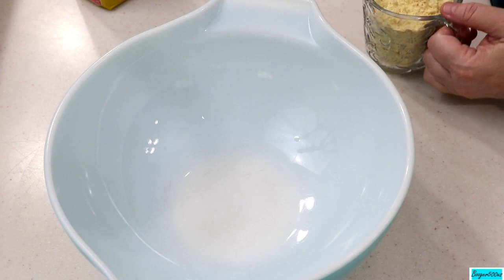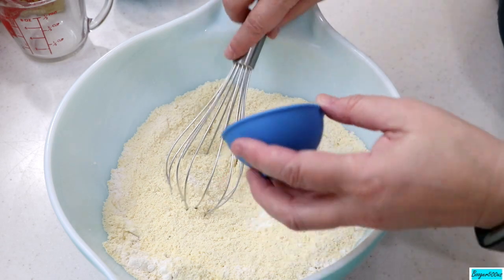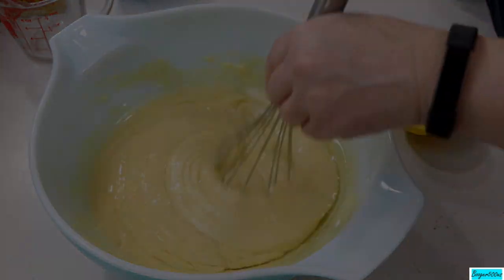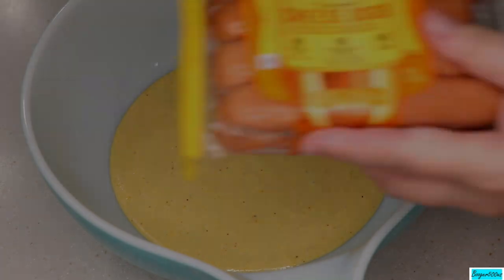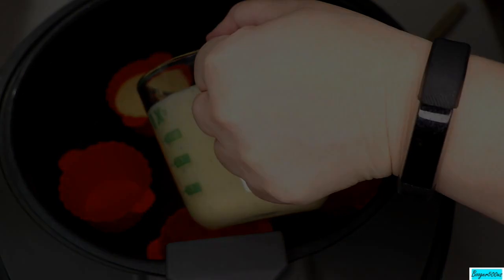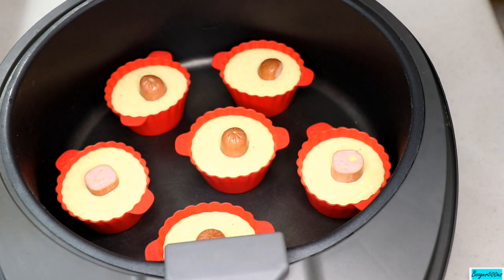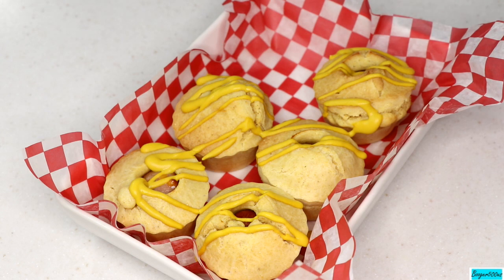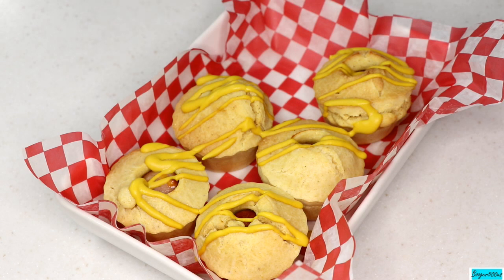MINI CORN DOG MUFFINS AIR FRYER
Something for the kids to enjoy! Mini Corn Dog Muffins Air fryer. So good!
Corn Bread recipe:

1 cup corn meal
3/4 cups all purpose flour
1/3 cup sugar
1 1/2 tsp baking powder
1/4 tsp salt
Mix
2 eggs
1 cup whole milk
Mix
1/3 cup vegetable oil

Oxo Silicone Good Grips cups used in this video:

My Air Fryer:

Air Fryer Rack I use:

Parchment liners:

Evo Olive Oil Sprayer bottle:

Tsang Stir Fry oil:

Mueller Chopper:

PLEASE NOTE THAT THESE ARE APPROX TEMPERATURES AND MAY NOT BE ACCURATE
1 = 300 degrees
2 = 340 degrees
3 = 360 degrees
4 = 370 degrees